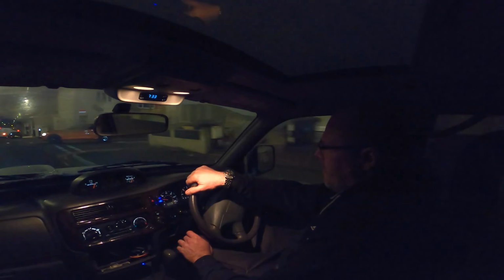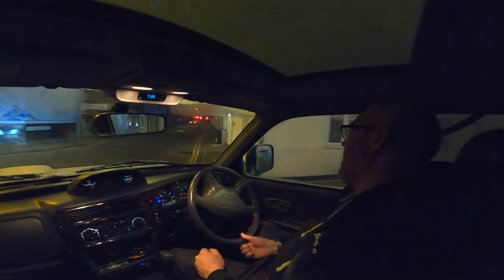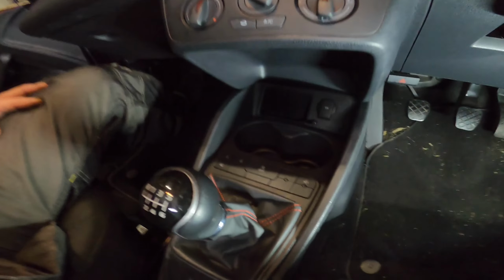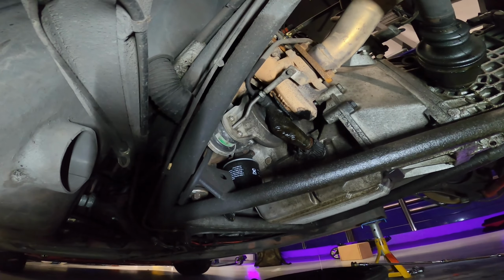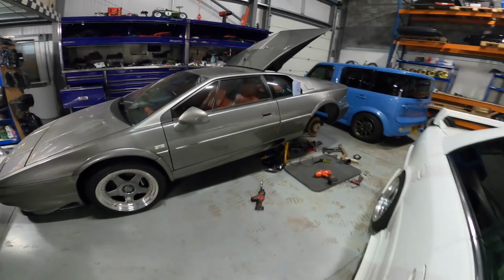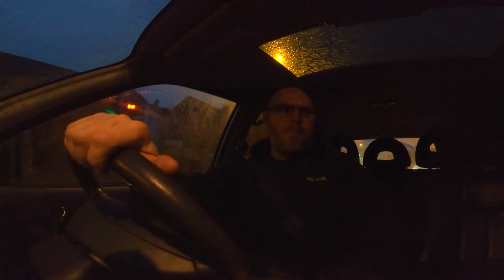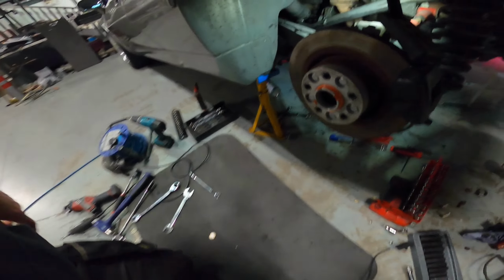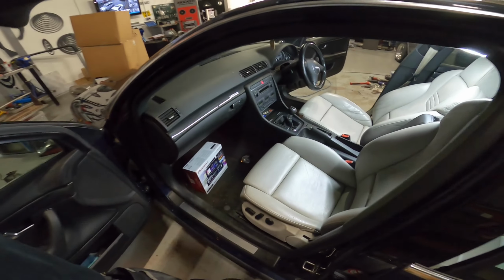pulling a turbo off of the V8